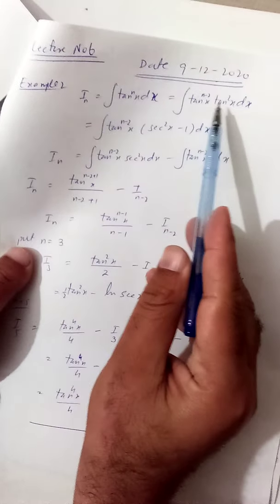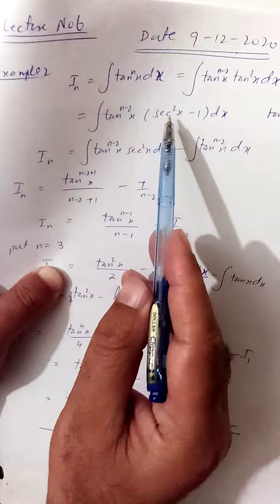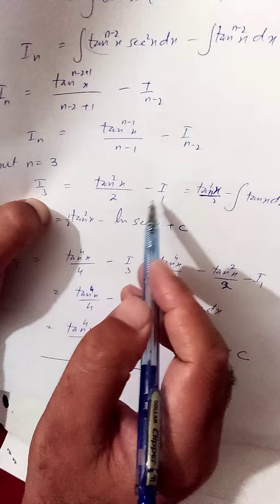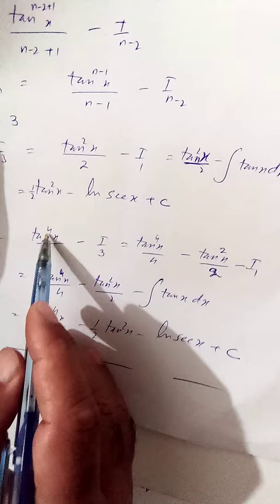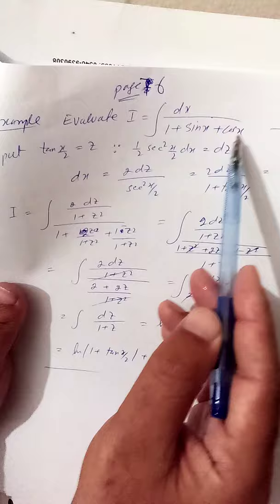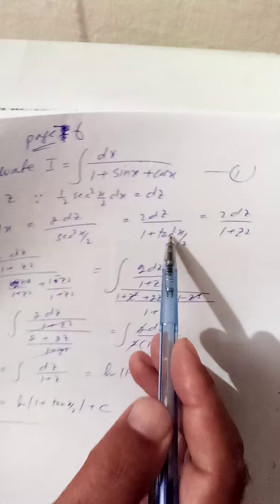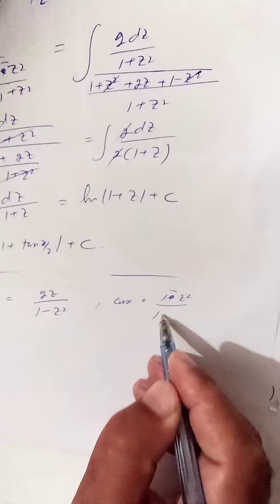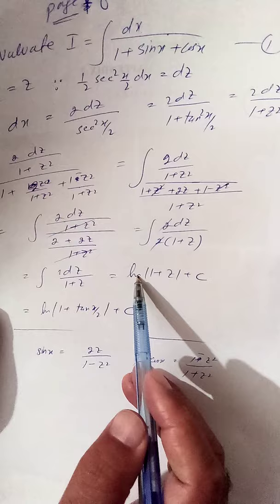lecture calculus Dr .Kamal shah